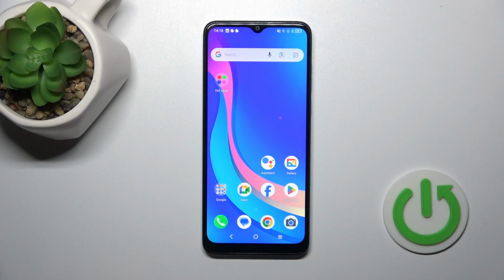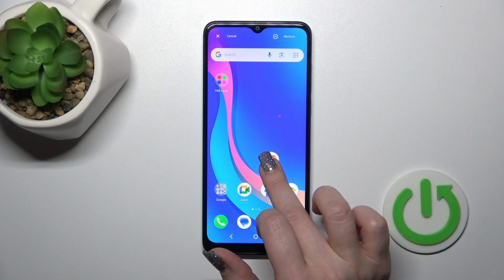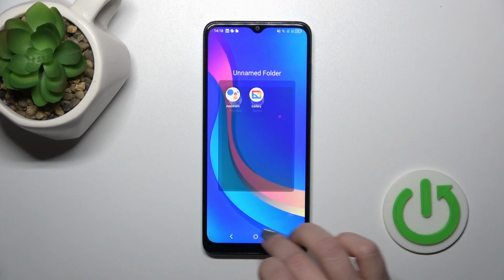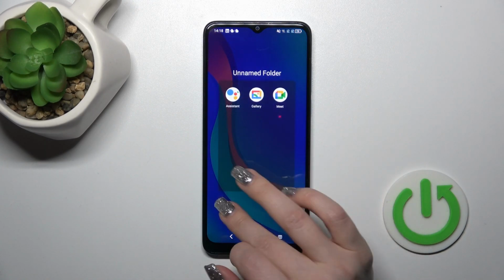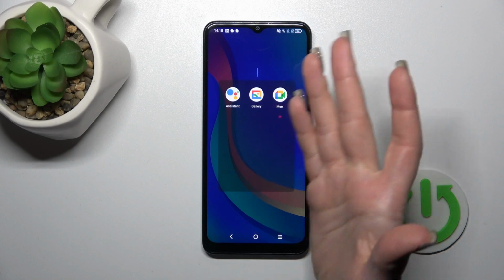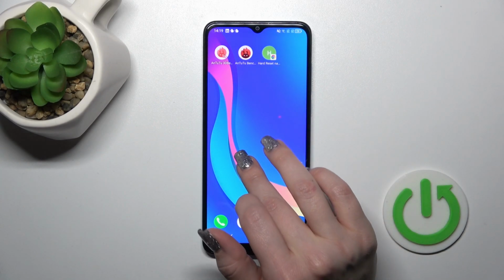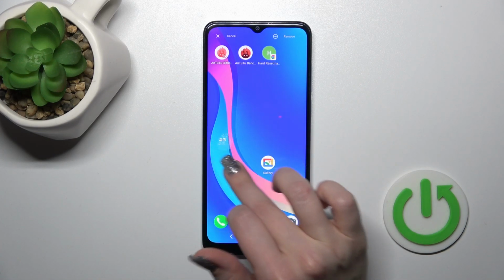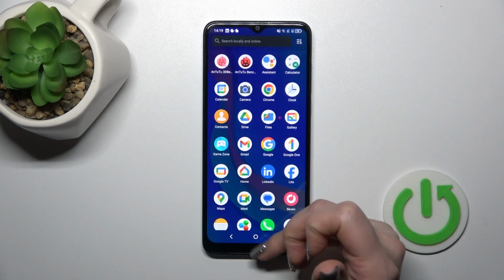How to Create Home Screen Folders on TCL 305i?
Find out more:
Learn how to declutter and organize your TCL 305i home screen with this tutorial on creating folders. Home screen folders provide a convenient way to group similar apps together, making it easier to locate and access your favorite apps quickly. Whether you want to organize apps by category, frequency of use, or any other criteria, this step-by-step guide will walk you through the process of creating folders to streamline your home screen layout.
Why would I want to create folders on my TCL 305i home screen?
Can I organize apps into folders based on specific categories or criteria?
How do I select multiple apps to group into a folder on my home screen?
Are there any limitations to the number of apps I can include in a single folder?
Can I customize the appearance or icon of folders on my home screen?